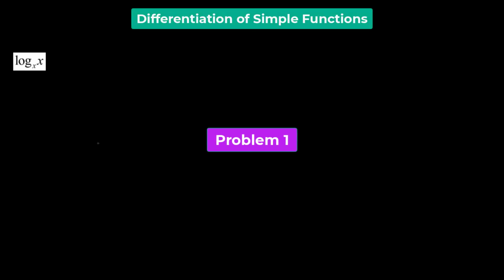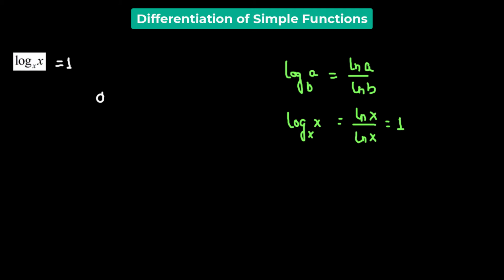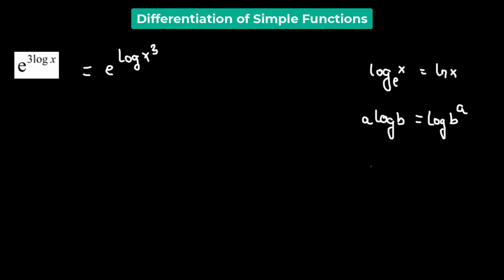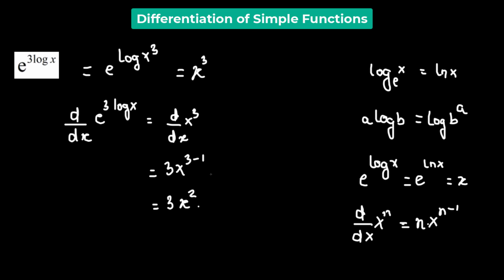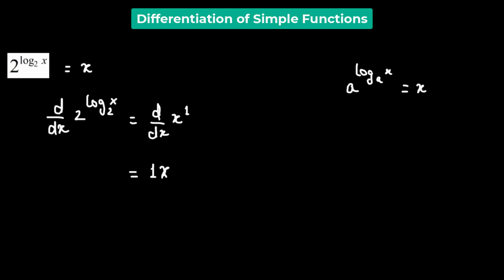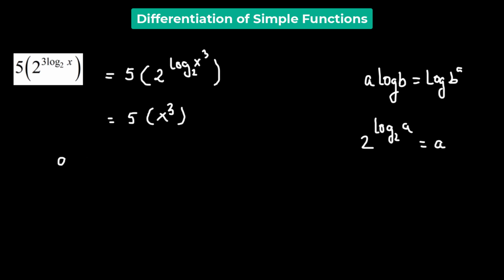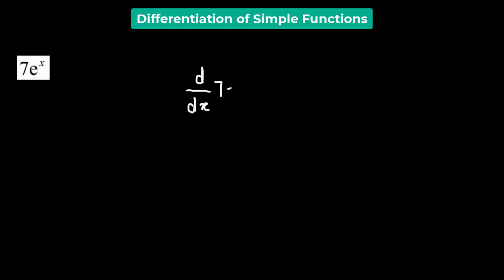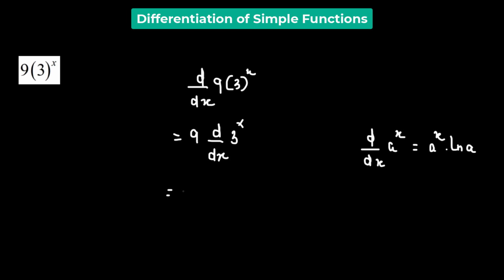3 | Differentiation | Fundamental rules for Differentiation - Worked Out Problems 1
3 | Differentiation | Fundamental rules for Differentiation - Worked Out Problems 1

Welcome to this video on Differentiation using Fundamental Rules! In this video, we'll be discussing the fundamental rules of differentiation, which are essential for solving calculus problems. We'll cover the Power Rule. We'll also discuss examples of how to use each of these rules to solve problems. By the end of this video, you should have a better understanding of differentiation and be able to solve problems using the four fundamental rules.

About